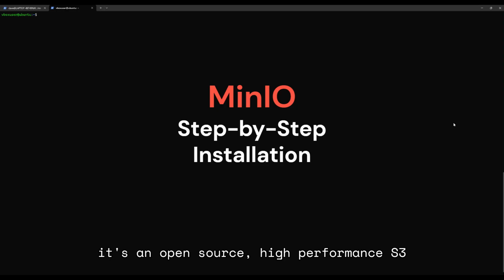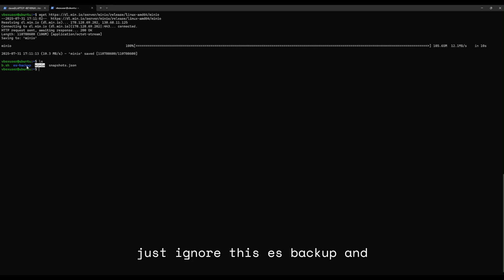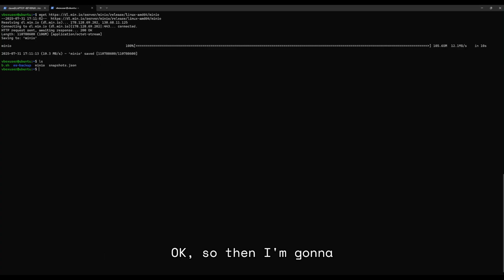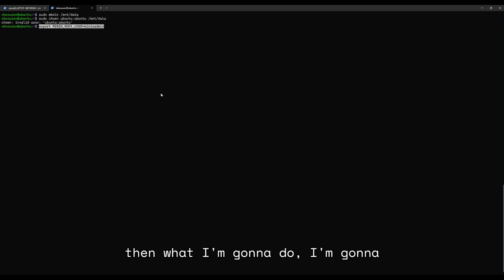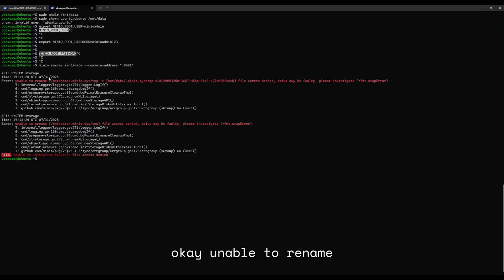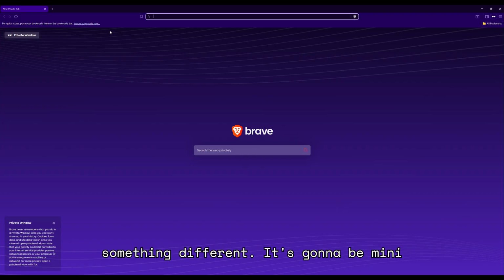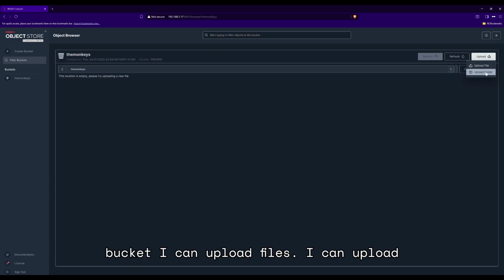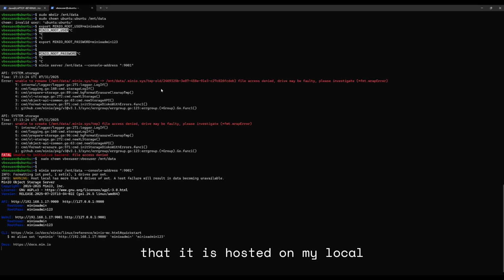MinIO Step-By-Step Guide by @dave-augustus w/ Monkeys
Learn how to install and run MinIO in just a few minutes.
In this beginner-friendly tutorial, I explain what MinIO is and walk you through a simple, step-by-step installation process on a Linux system. Whether you're new to object storage or setting up your first private cloud, this guide will help you get started quickly and confidently.

What you'll learn:
1. What MinIO is and why it's useful
2. How to install MinIO on a Linux machine
3. How to configure and start the MinIO server
4. How to access the MinIO web console

Commands used in this video:
~~begin~~
wget (replace this with link given below)
chmod +x minio
sudo mv minio /usr/local/bin/
sudo mkdir /mnt/data
sudo chown username:username /mnt/data
export MINIO_ROOT_USER=username
export MINIO_ROOT_PASSWORD=password
minio server /mnt/data --console-address ":9001"
~~end~~